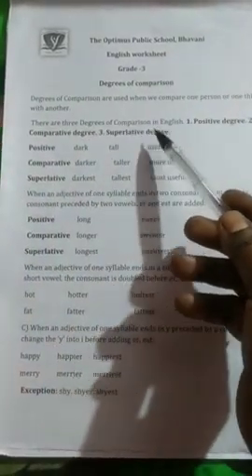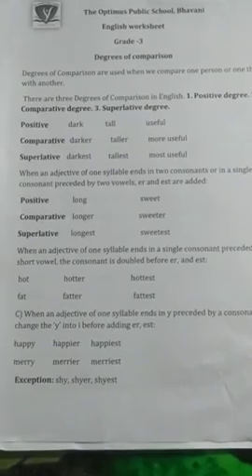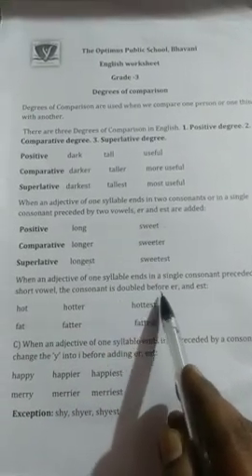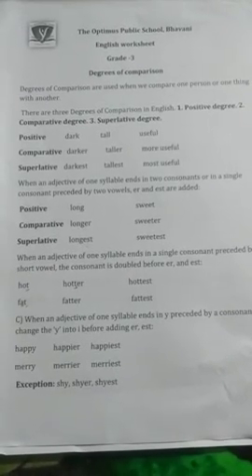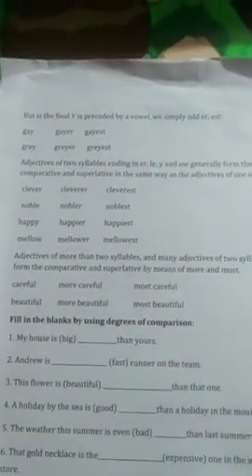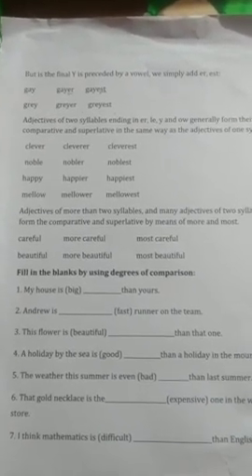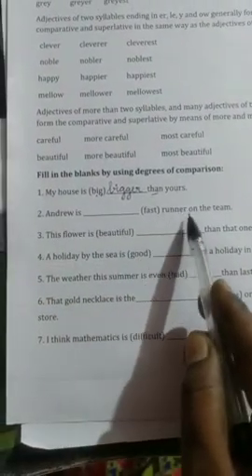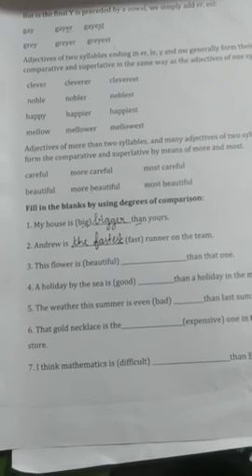Grade 3 English Kowshalya chapter 4 grammar ws video 5